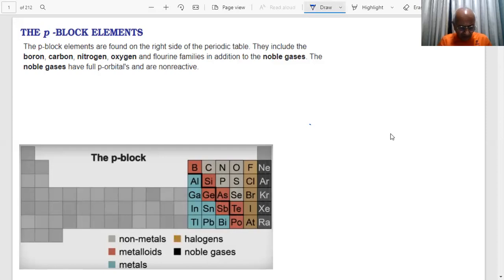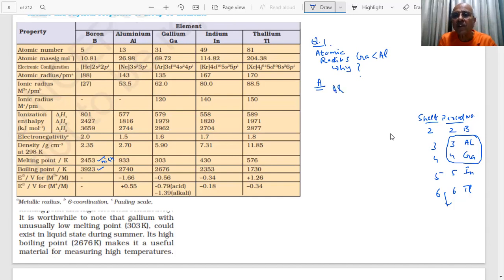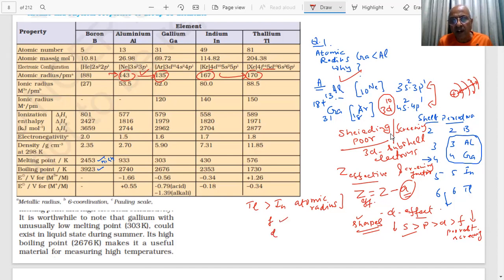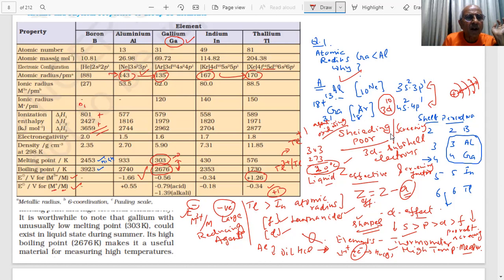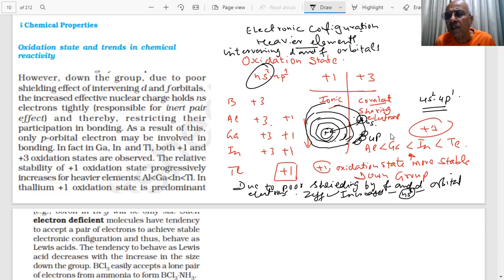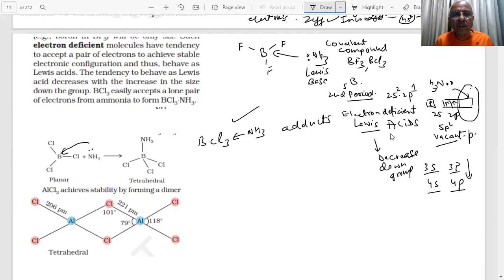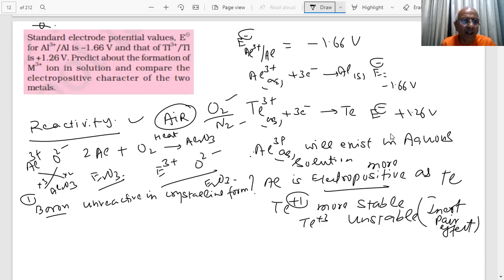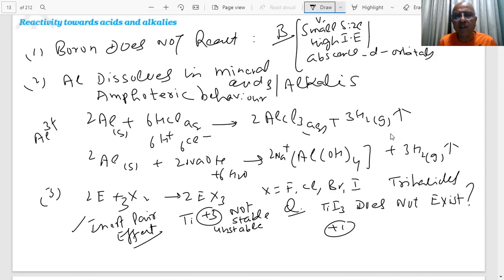BORON FAMILY| L-2 | OXIDATION STATES|INERT PAIR EFFECT|CHEMICAL PROPERTIES GROUP 13|11,12|SUNILSIKRI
1. Chemical Properties of Group 13 elements,
2. Oxidation states of Group 13 elements,
3. Inert pair effect,
4. Electron deficient molecules,
5. Reactivity towards Air,
6. Reactivity towards acids and Alkalies,
7. Reactivity towards Halogens,
8. Standard Electrode Potentials,